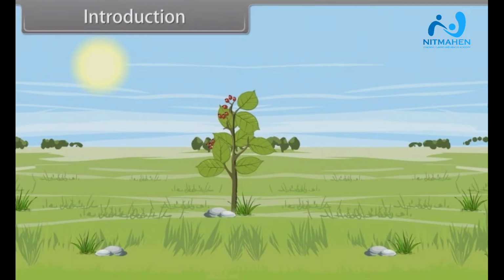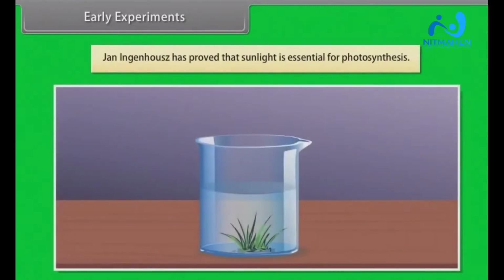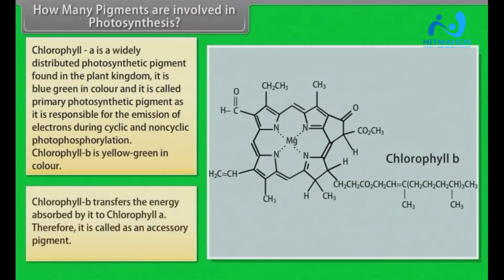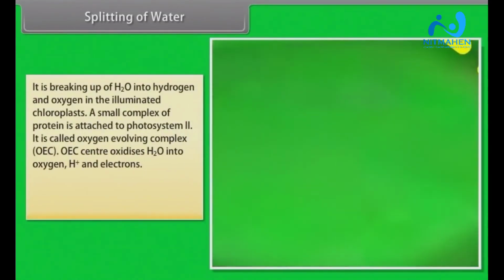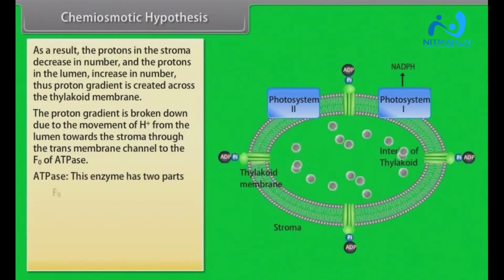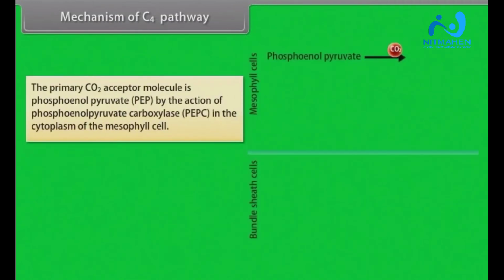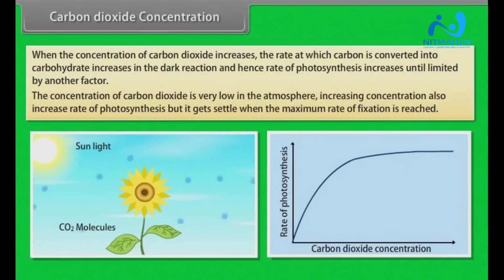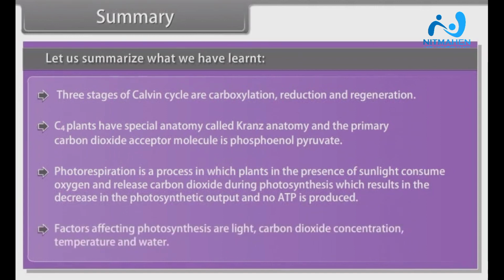PHOTOSYNTHESIS IN HIGHER PLANT NEET NCERT MHCET CLASS11TH 12TH BY NITIN SIR